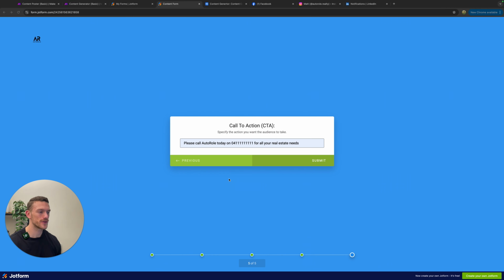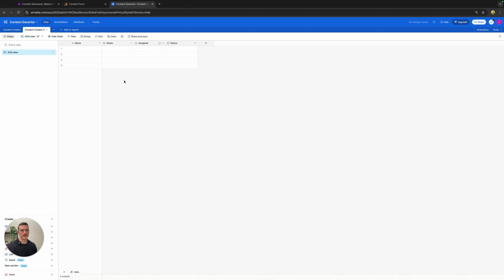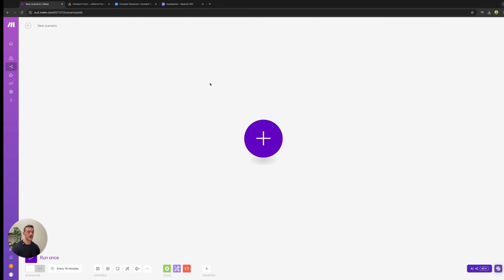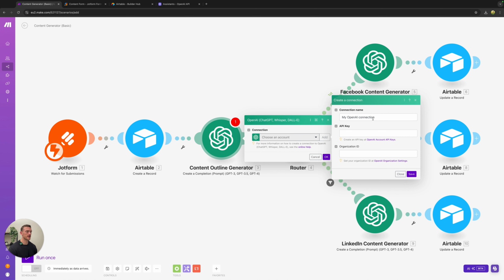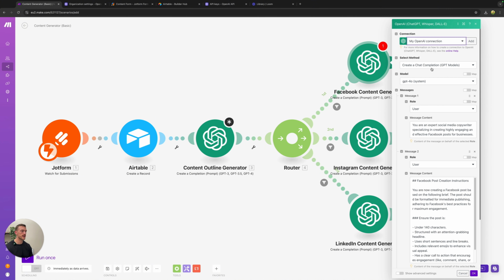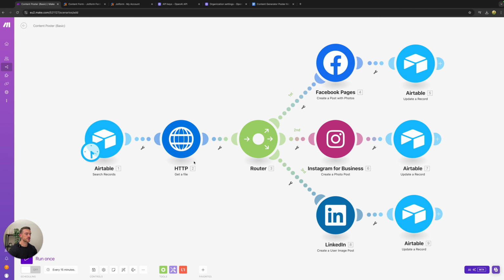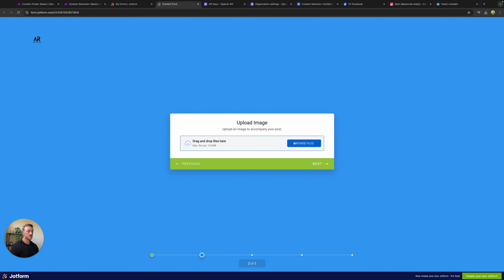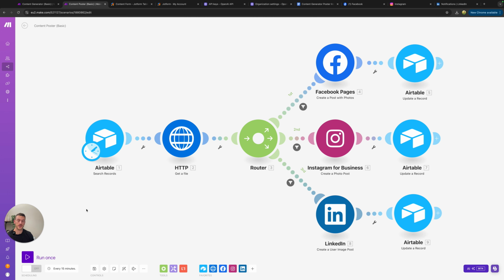How to Build a 100% Automated Social Media Generator & Poster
🦾 Need Al solutions built? Work with me

Learn how to master content generation for your business with a step by step tutorial. This is Built using Make.com, Airtable, Jotform and OpenAI

CHAPTERS!
0:00 Intro
0:37 How The Automation Works
2:46 Platforms Used
3:39 Setting Up Airtable
8:30 Importing Content Generator JSON
9:30 Connecting JotForm
10:52 Connecting Airtable (Create Record Module)
12:40 Connecting Open AI (Content Outline Generator)
15:37 Router Explanation
15:54 Connecting Open AI (Content Generator)
18:23 Connecting Airtable (Update Record Module)
19:00 Importing Content Poster JSON
19:32 Connecting Airtable (Search Records Module)
20:21 HTTP Module
20:54  Connecting Social Media Platforms Modules
23:24 Connecting Airtable (Update Record Module)
24:07 Testing Automation
27:11 Make.com Tiggers and Scheduling
28:46 Outro